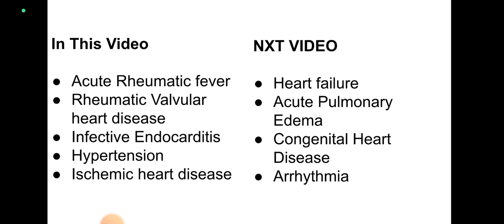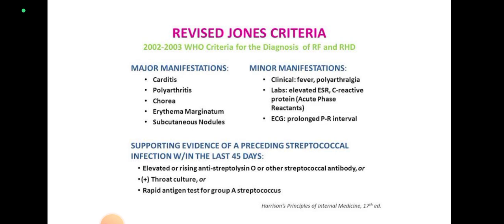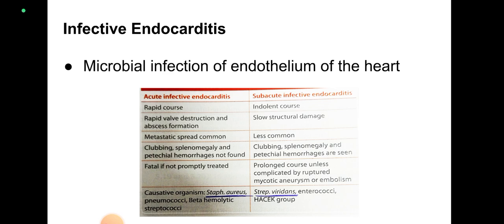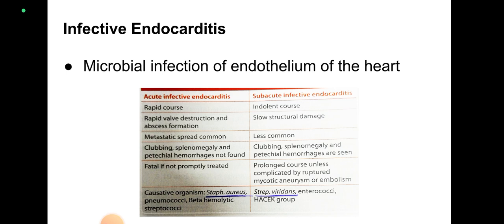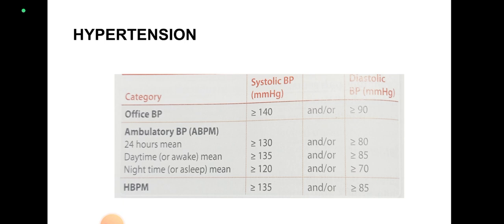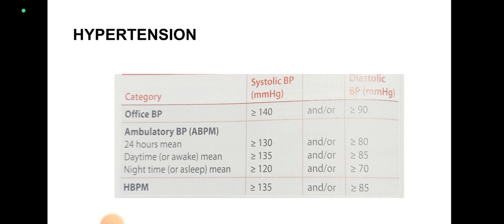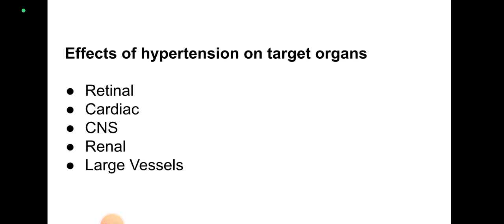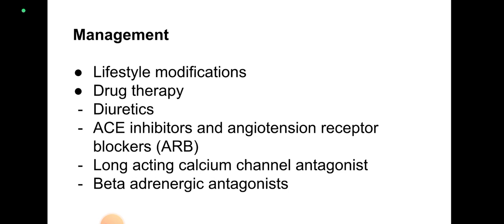Cardiovascular System 1 of 2 | Complete General Medicine | LIFEHUE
Cardiovascular System | Complete General Medicine | LIFEHUE

Rheumatic Valvular Heart Disease
Infective Endocarditis
Hypertension